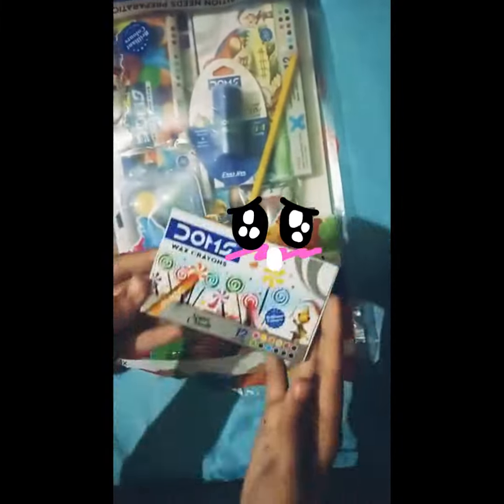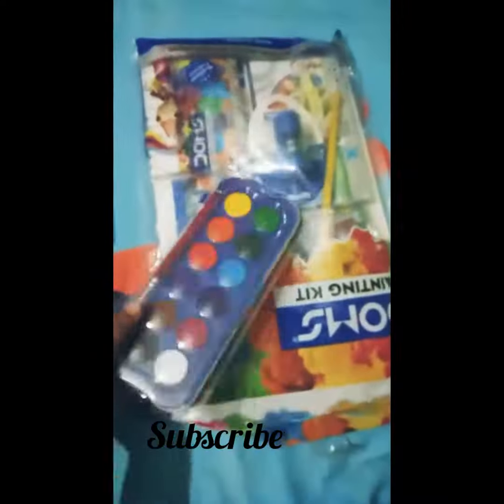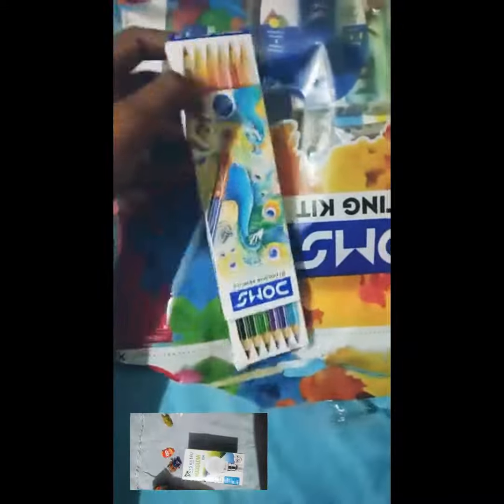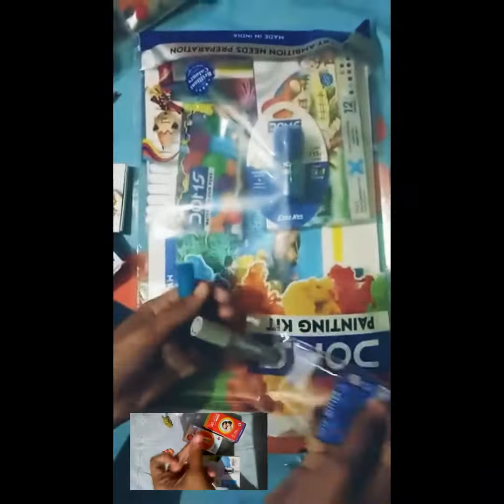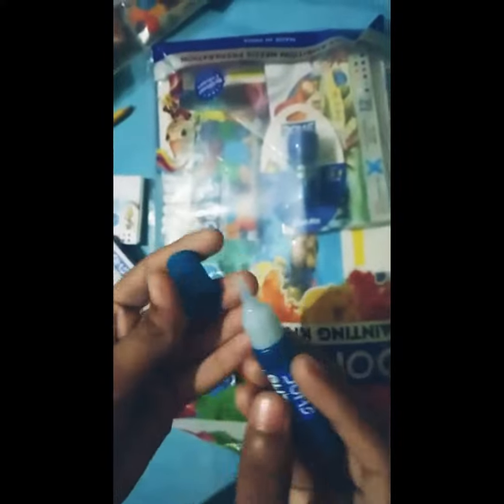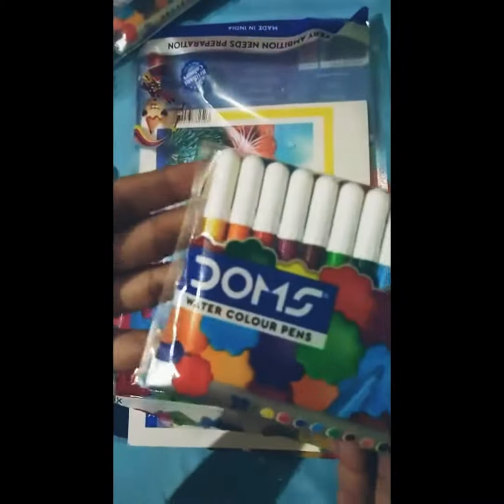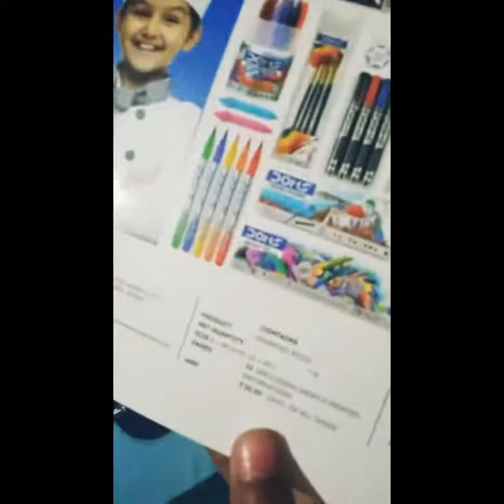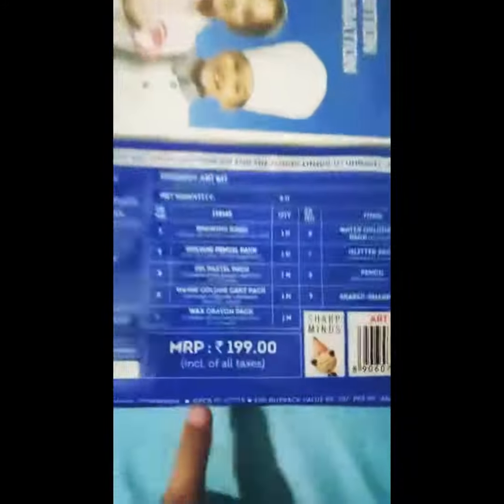DOMS painting kit unboxing / DOMS painting kit review.